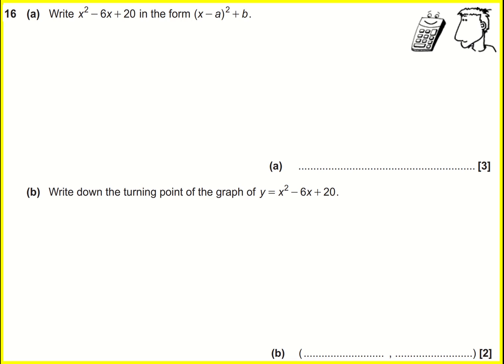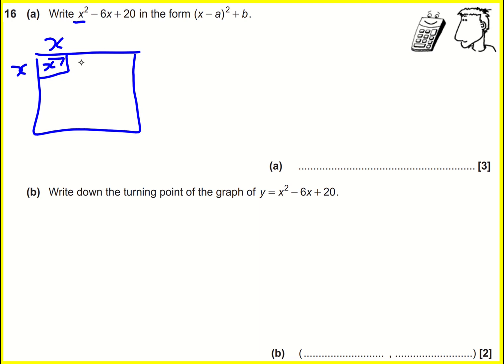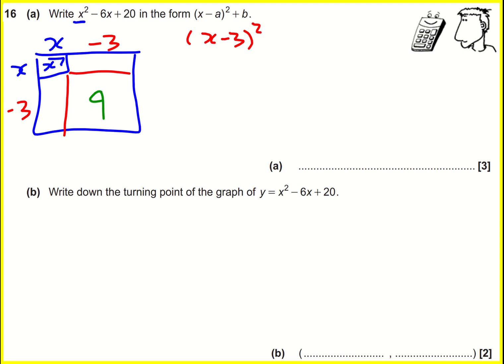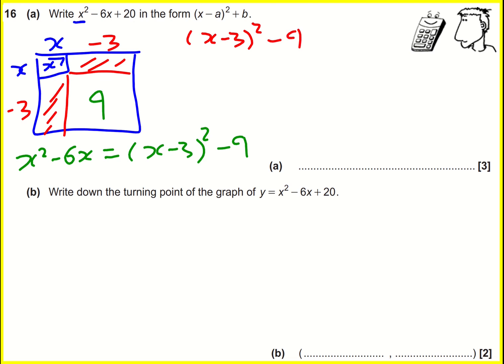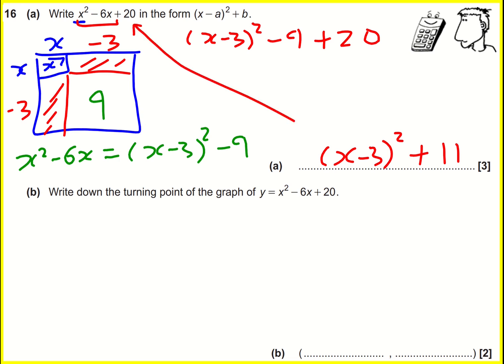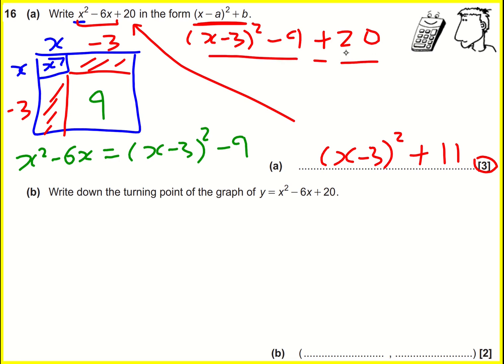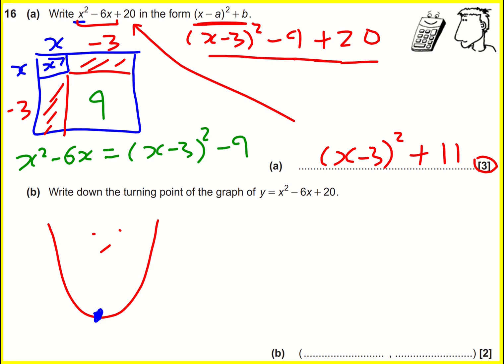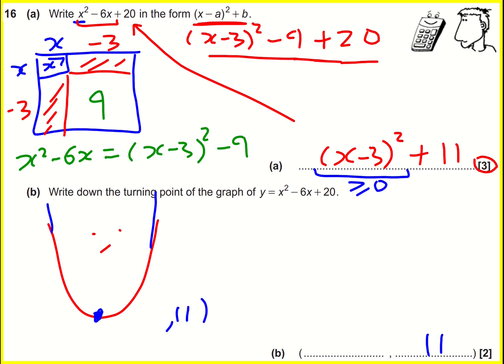GCSE OCR Nov 2017 4H q16 completing the square (Maths: higher tier past paper)